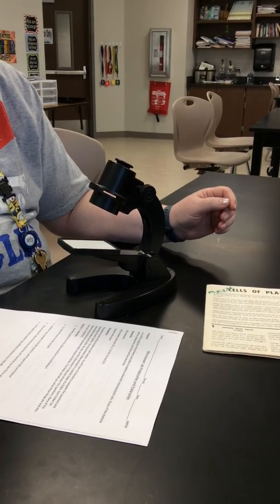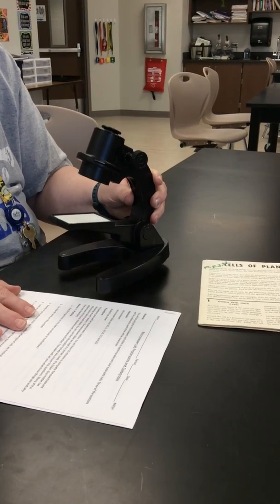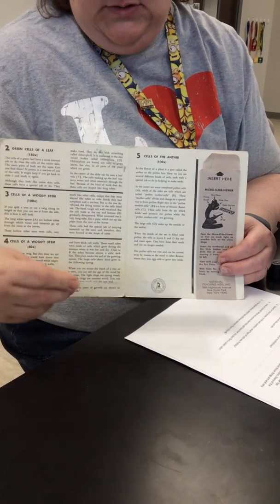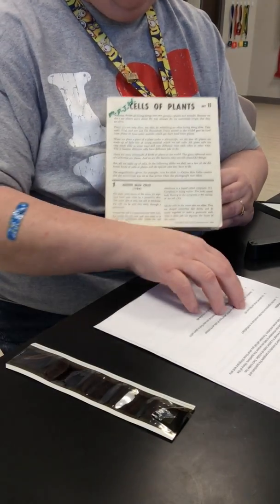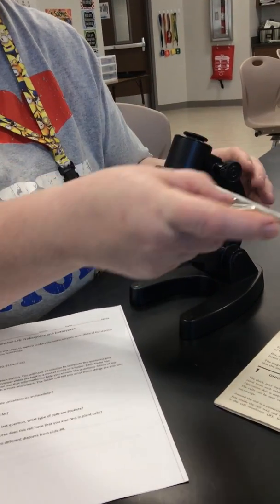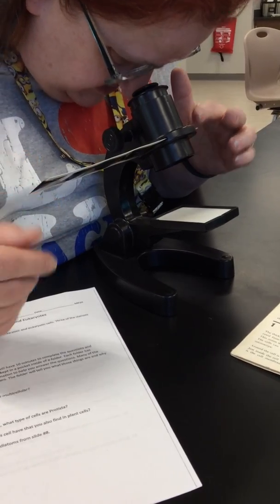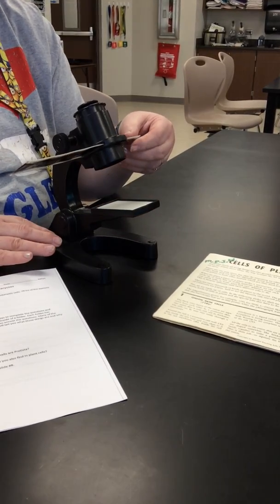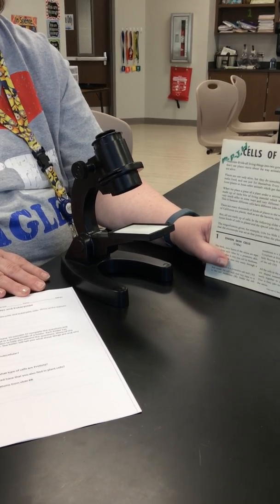Microviewer Lab Flip Video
This is prep for a 6th grade microviewer lab